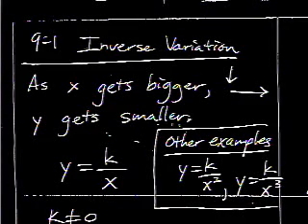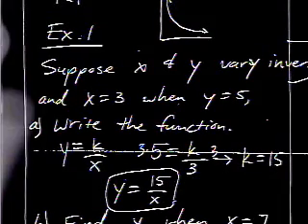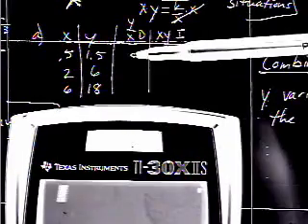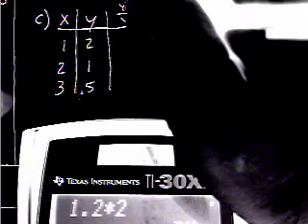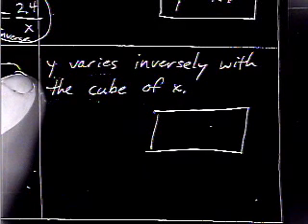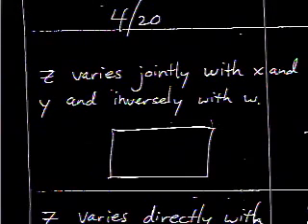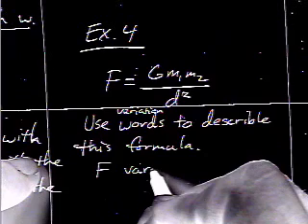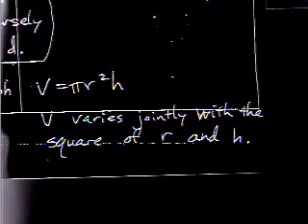9-1 Inverse Variation.mpg